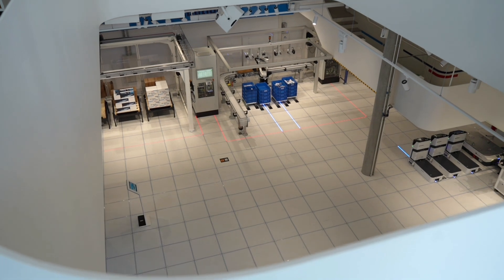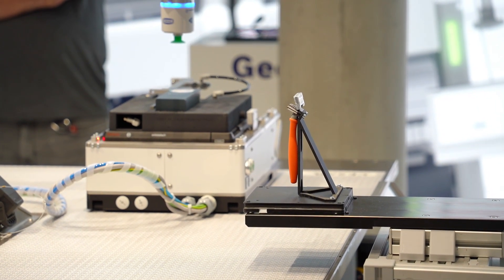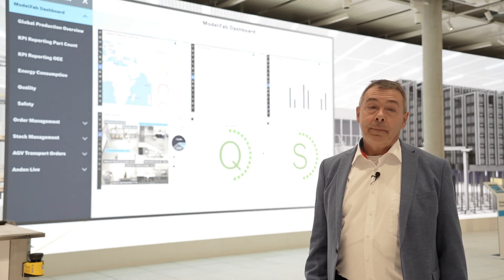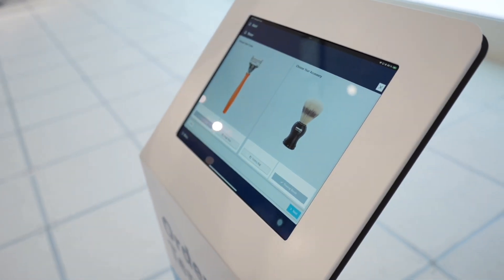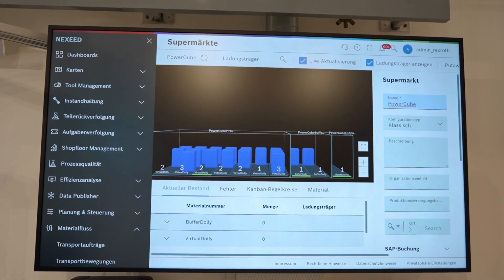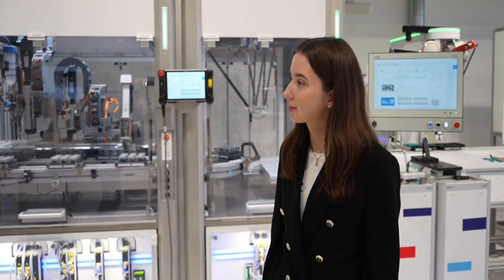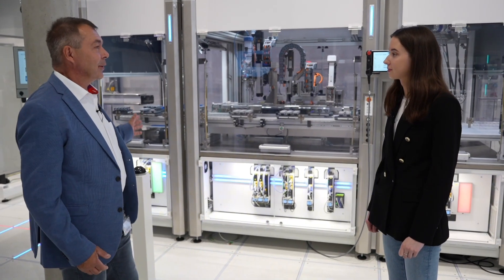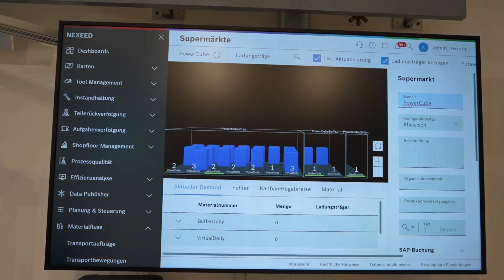Innovative Production - Tour through the Model Factory in Ulm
In this video, Michael will be showing you how the Nexeed Industrial Application System and Nexeed Automation are being used in the Model Factory at the Customer and Innovation Center in Ulm. You'll get an inside look at how innovative technologies are revolutionizing the manufacturing process and improving efficiency.